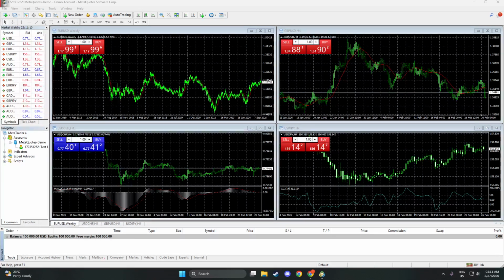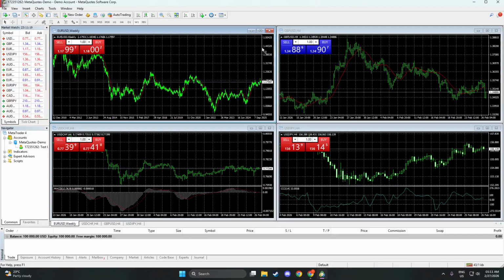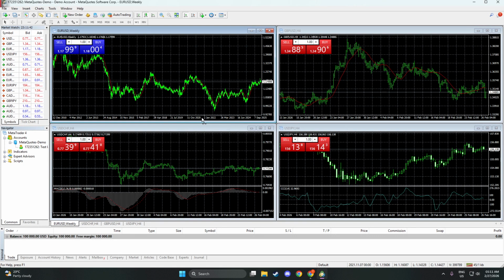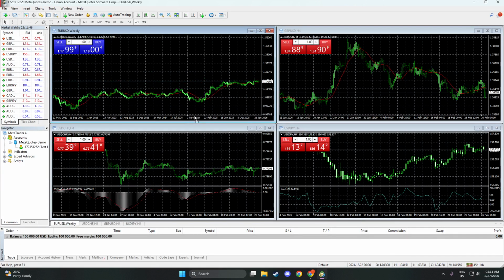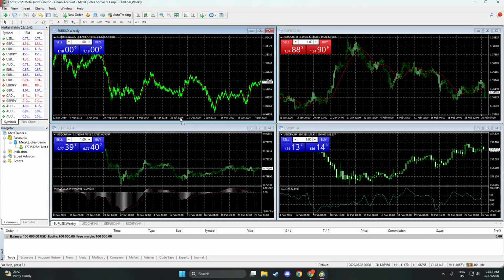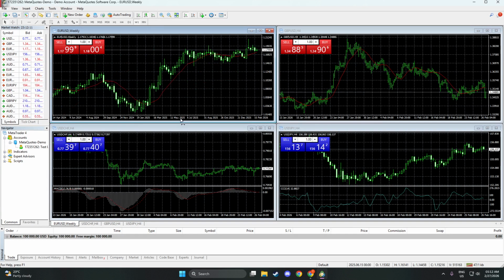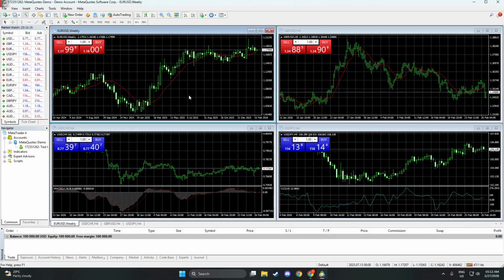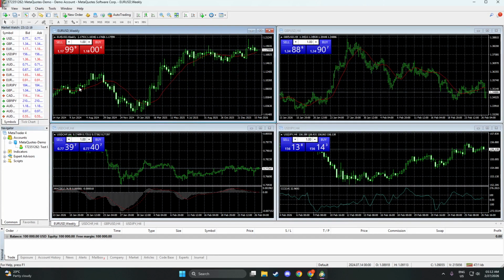How to Zoom in MetaTrader 4 [2026 Full Guide]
How to Zoom in MetaTrader 4

In this video, we show you exactly how to zoom in MetaTrader 4 to gain a clearer perspective of price action and market structure. We examine the conceptual benefits of adjusting your visual field to better identify candlestick patterns and critical support or resistance levels.

Mastering the magnification features is essential for traders who need to toggle between a broad market overview and a detailed analysis of specific execution zones. We utilize the charting toolbar and navigate the interface scaling parameters, providing a professional-grade analytical workflow that improves your chart readability and technical precision within the platform.

Technical Specs:
Software: MetaTrader 4; Feature: Charting & Interface Settings.